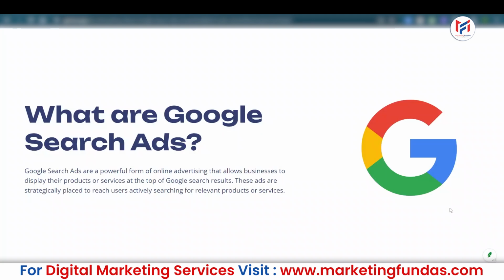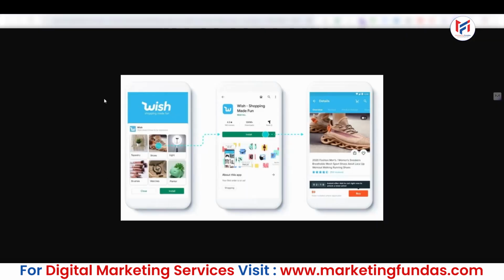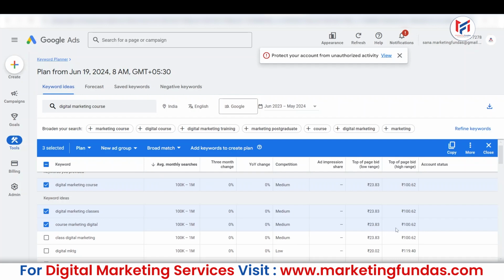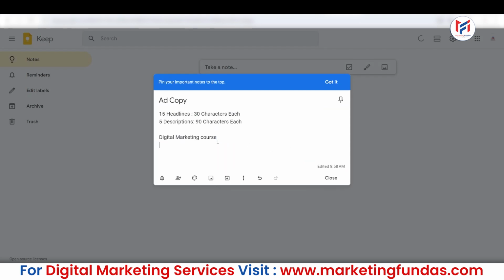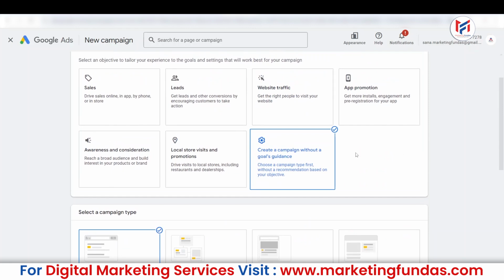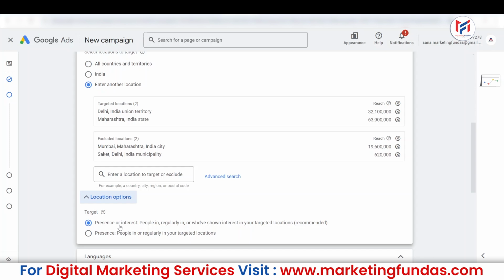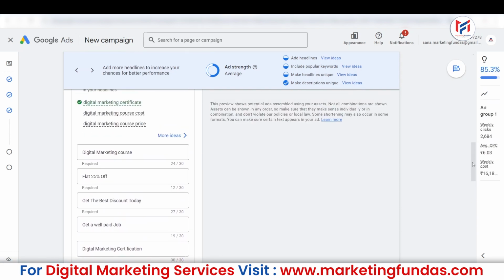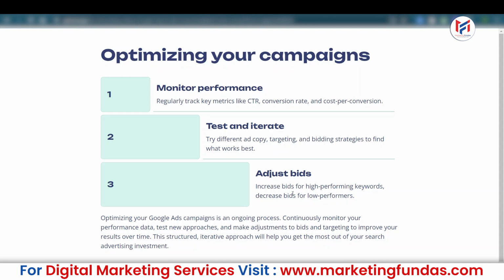Google Search Ads Complete Course | How to Create Google Search Ads in 2024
Learn how to create Google Search Ads in 2024 with this complete course. From setting up your campaign to optimizing your ads, this course covers everything you need to know to run successful Google Ads Search campaigns. Start driving traffic and increasing conversions today!

Timestamps ⌚:
00:00:00 - 00:00:28 Introduction To Everything about Google Search Ads
00:00:29 - 00:12:41 Basics of Google Search Ads
00:12:42 - 00:28:27 Keyword Research for Google Search Ads
00:28:28 - 00:37:04 How to do Ad copywriting for Google search ads
00:37:05 - 00:41:07 Bidding strategies for Google Ads
00:41:08 - 01:15:09 Google Search ad Campaign Creation
00:15:10 - 01:18:18 How to Measure Google search ads Campaign Performance
01:18:19 - 01:21:21 How to optimize your Google search ads campaign